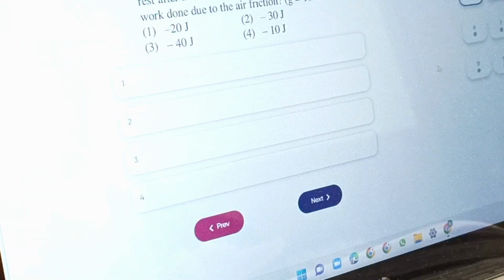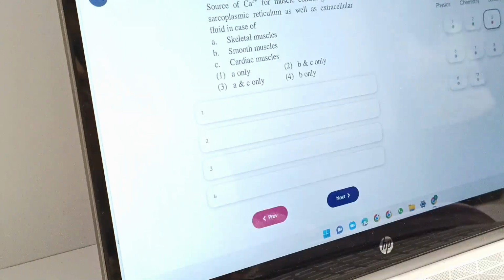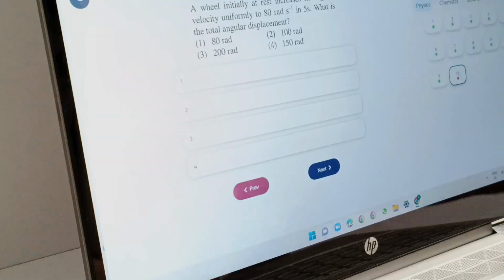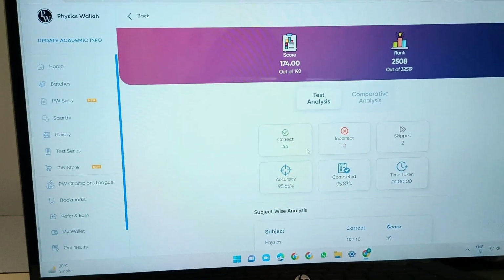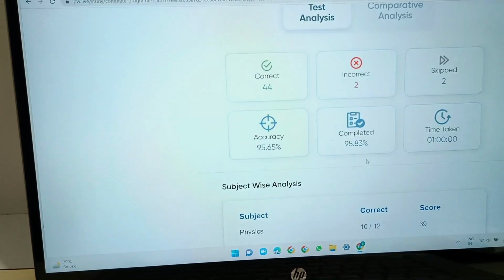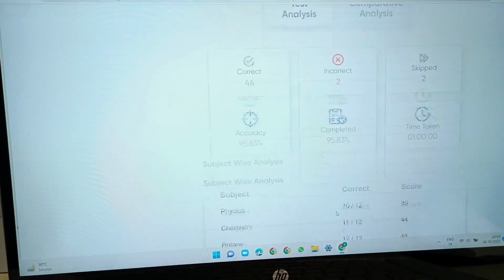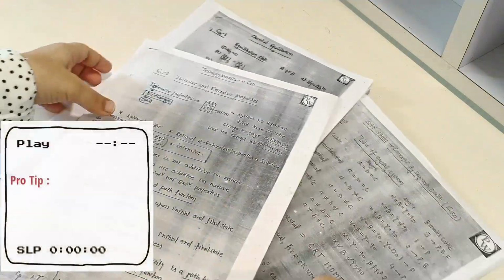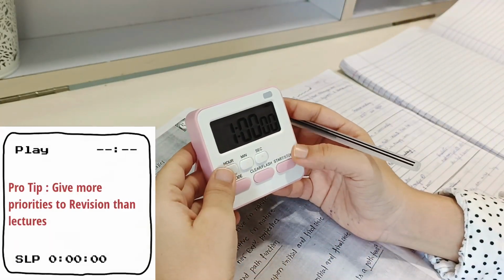Neet 2023 : 6 months study plan 📚⏰| Neet aspirant study vlog 🔥| Blissful study ✨ 🧚‍♀️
Hiii Everyone  welcome to Blissful study 🧚

♾️ Please study connected with Blissful study

mom's  channel : Sweet and Savoury tours

1) study timer ⏲️ :

2) another cheaper option study timer ⏲️

3) oswal 16 year neet question paper📚

4) Study Planner

5) Small tripod

6)Big tripod

7) Colourfull sticky notes 📑

8) Book holder

oswal 16 year neet question paper

No one has the right to claim anything in this 📸